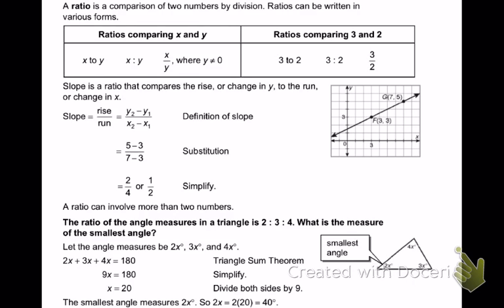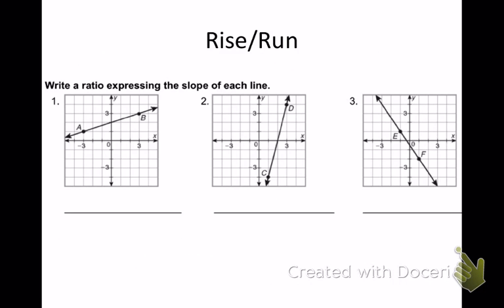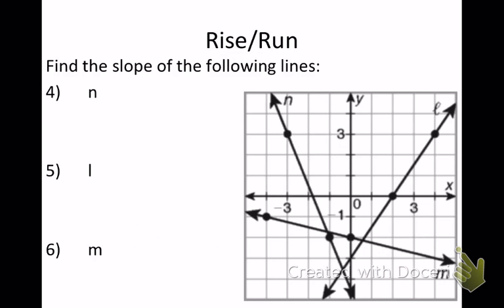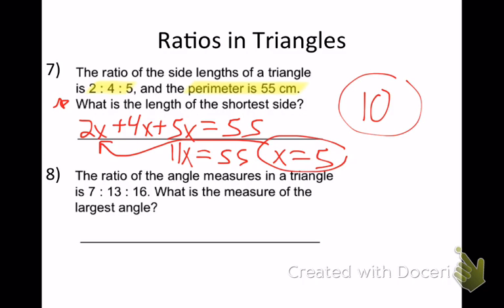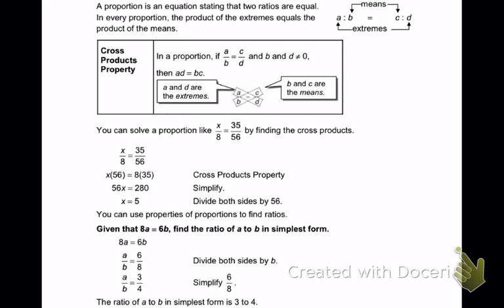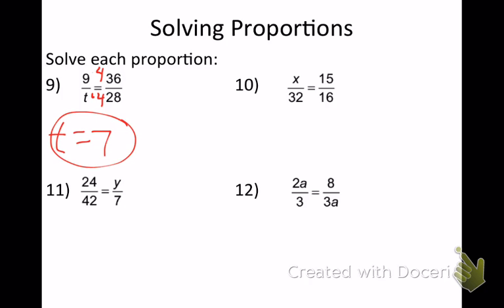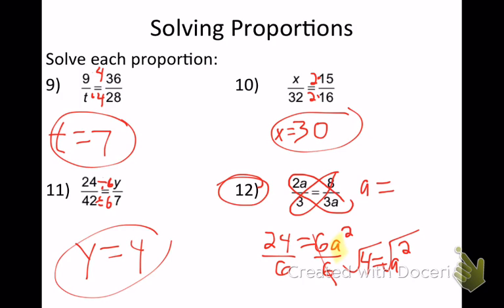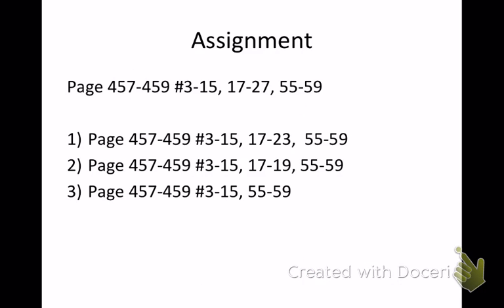Section 7.1 (Rations and Proportions)